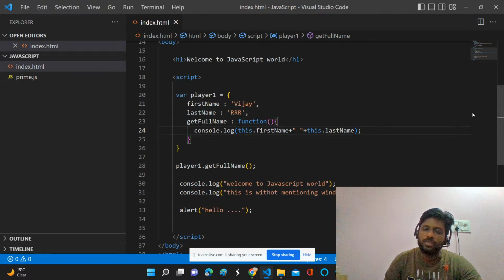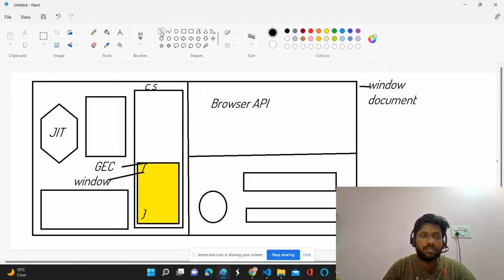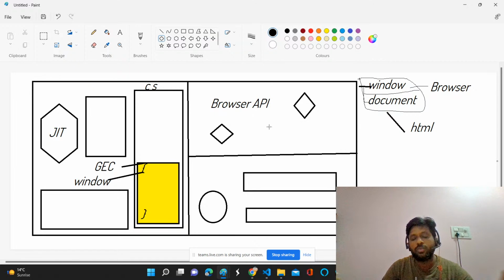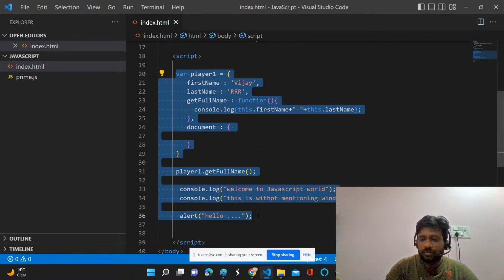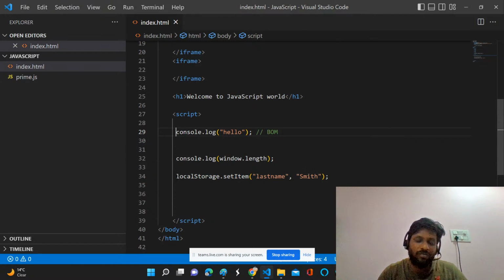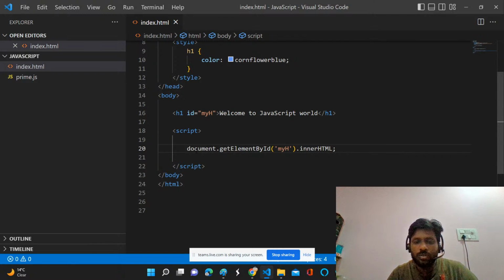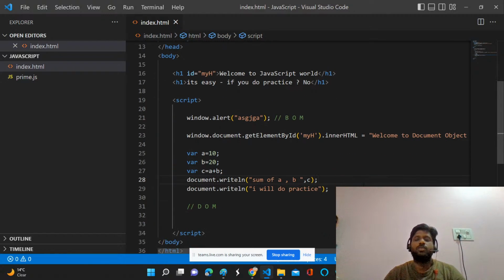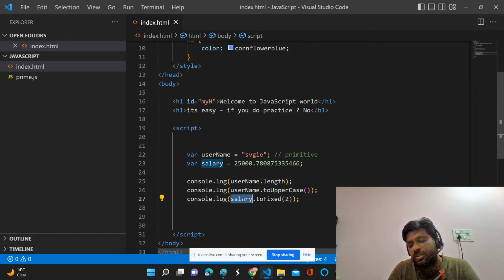Document Object Model ( DOM ) vs Browser Object Model ( BOM )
what is window ?
what is document ?
what is DOM
what is BOM
DOM vs BOM